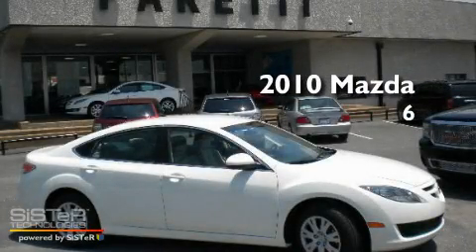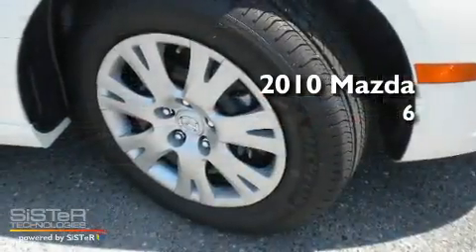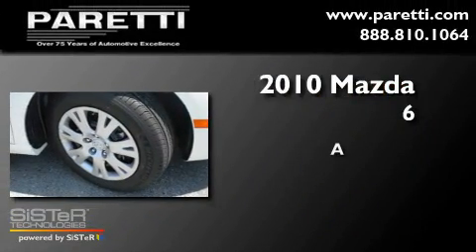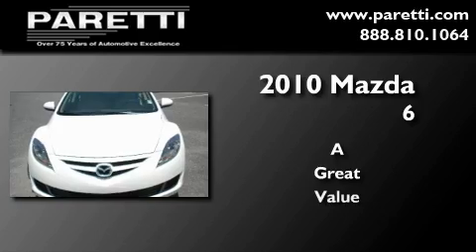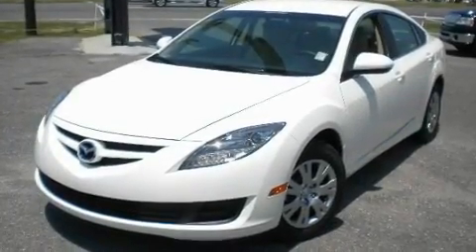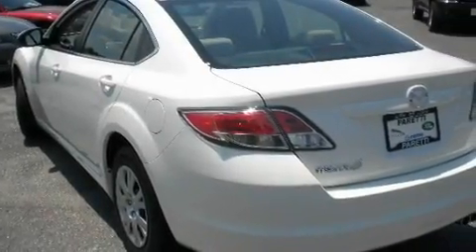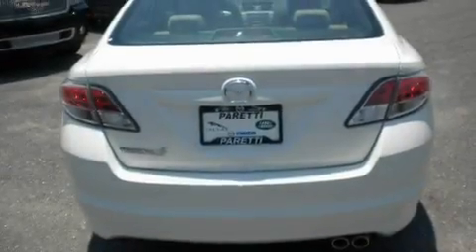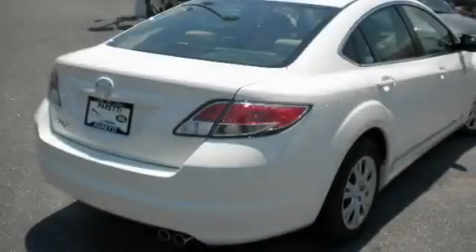2010 Mazda 6 New Orleans LA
Year: 2010
 Make: Mazda
 Model: 6
 Engine: 2.5L
 Trans.: Automatic
 Exterior: Performance White
 Miles: 6
 Interior: Beige
 Stock: D47585

 4000 Veterans Blvd.

 2010 Mazda 6 Metairie LA